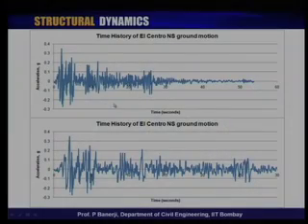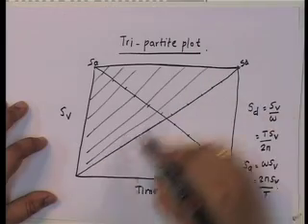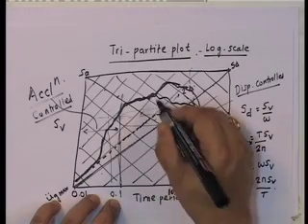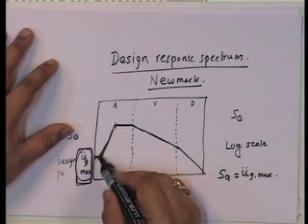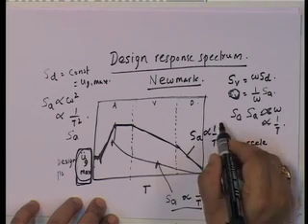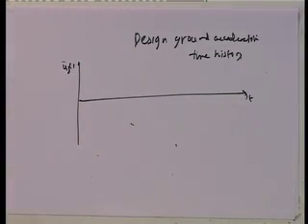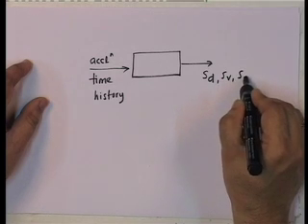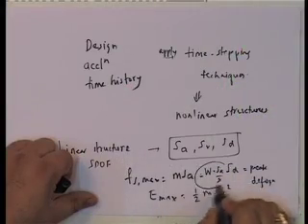Mod-01 Lec-16 Earthquake Response Analysis for Single Degree of Freedom Structures